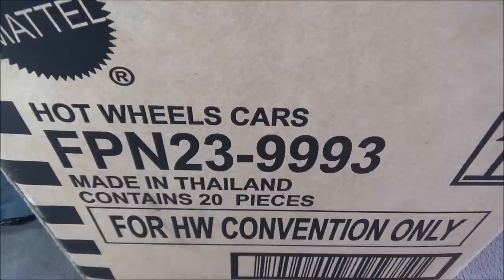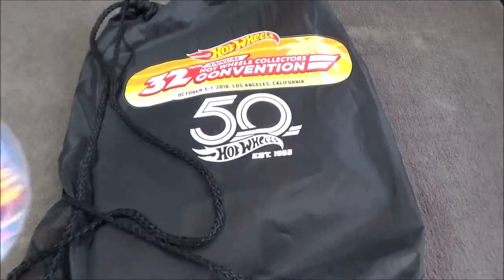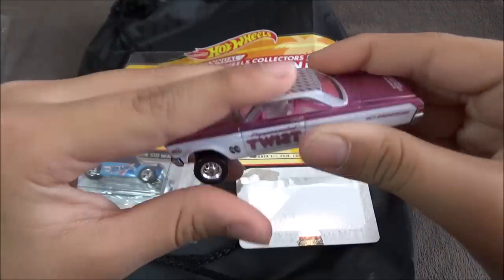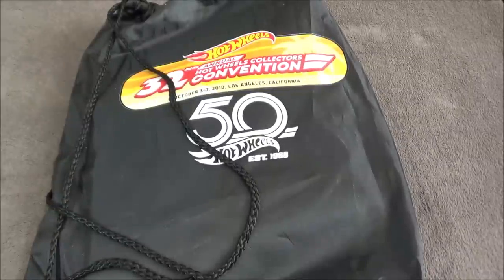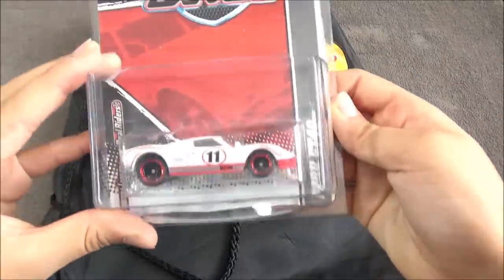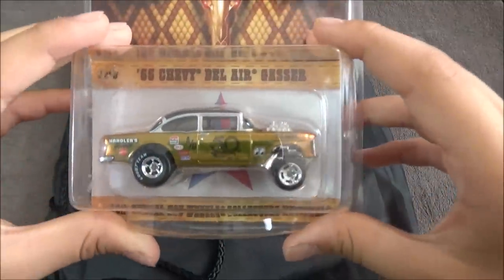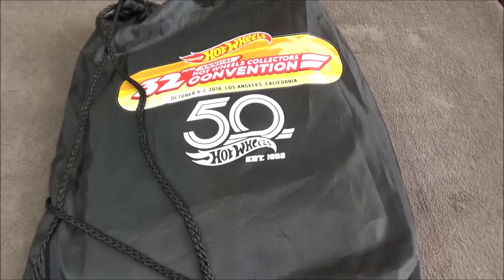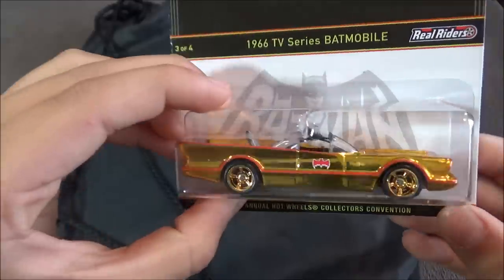HOT WHEELS - 2018 LA CONVENTION - My Haul & More!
This is a video of all the items I bought and traded for at the 2018 LA Convention.  You have to see my big purchase!